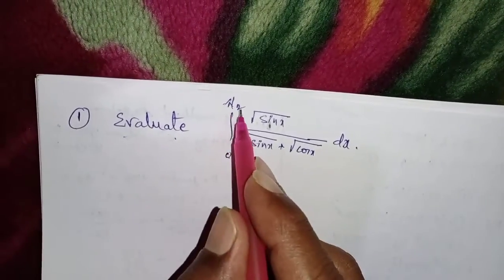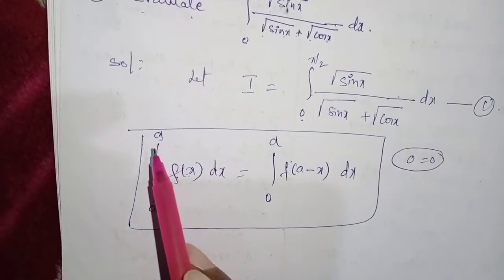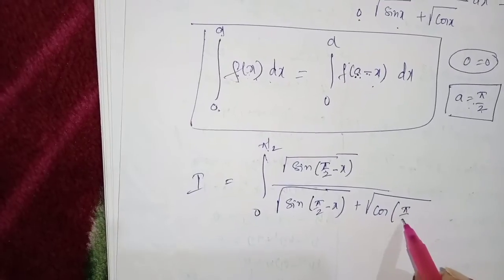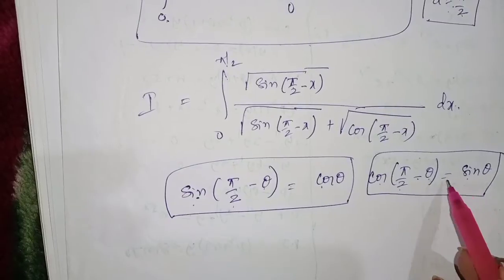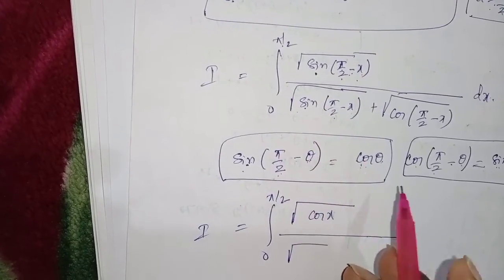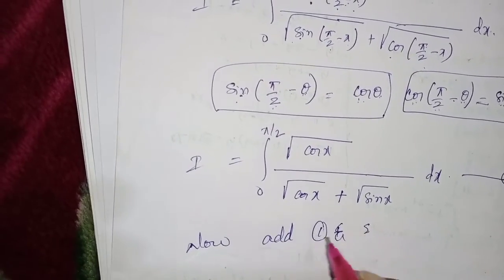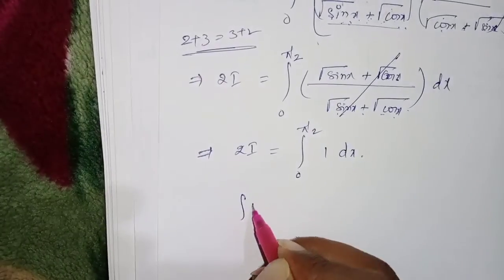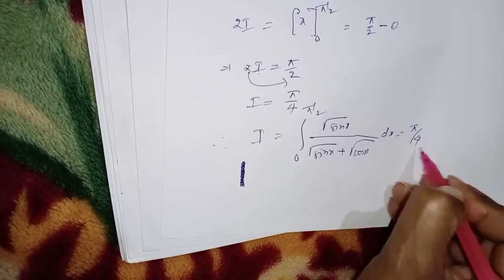Easy to pass Diploma 3rd Sem maths for all curriculums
Welcome to Digital Feeders Channel